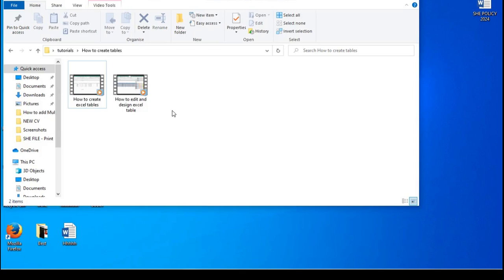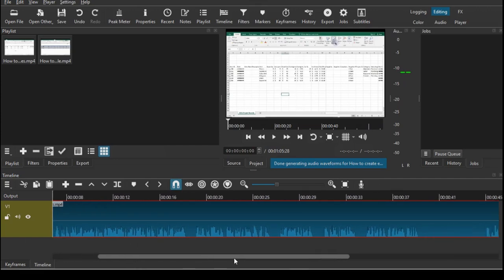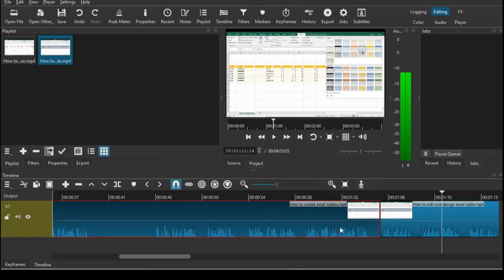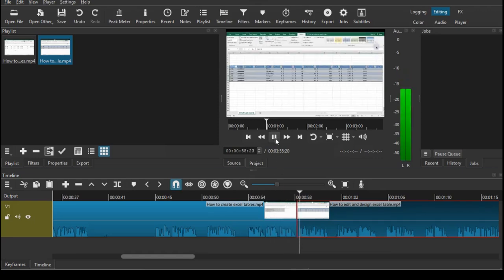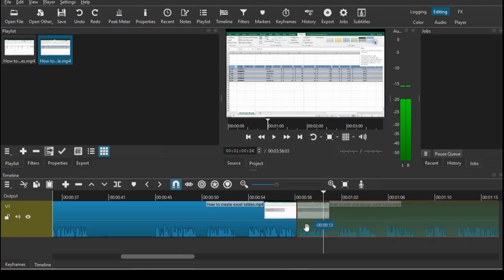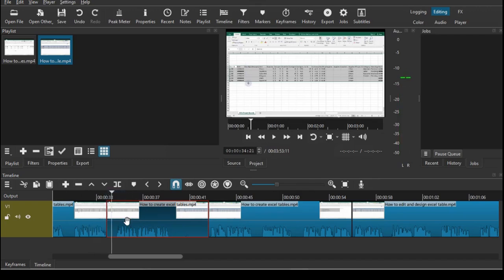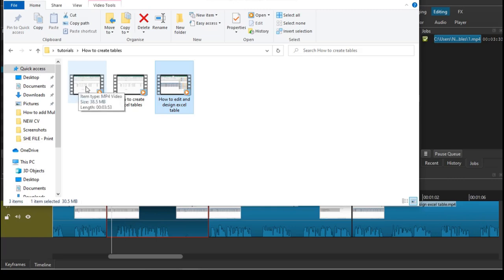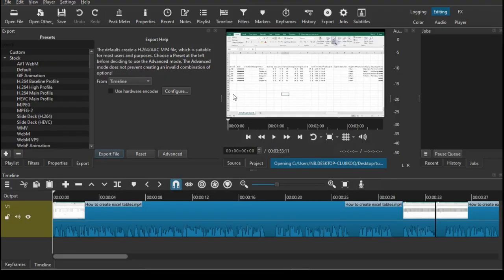How To Split And Merge Videos - Shotcut Tutorial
Learn how to split and merge videos using Shotcut, a free and powerful video editor. In this quick tutorial, I'll show you how to:

- Split a video into multiple clips
- Merge videos seamlessly into one file
- Use Shotcut’s timeline for precise editing

Whether you're creating YouTube content or editing personal videos, this guide will help you master basic video editing in no time.